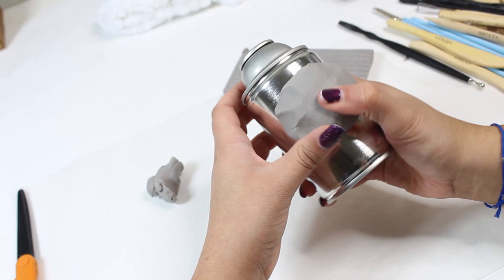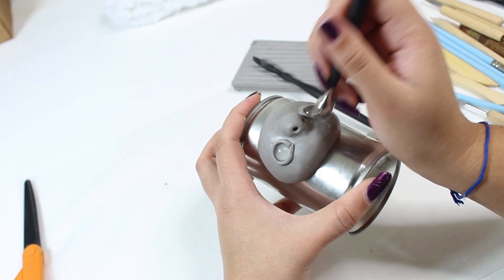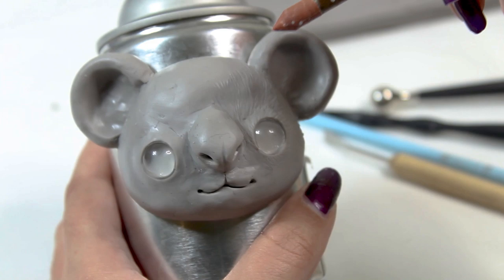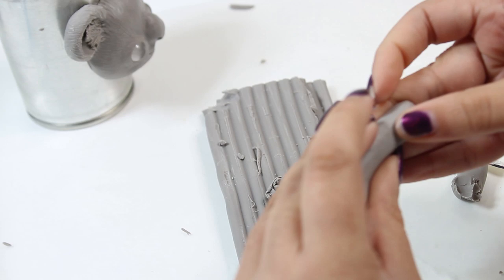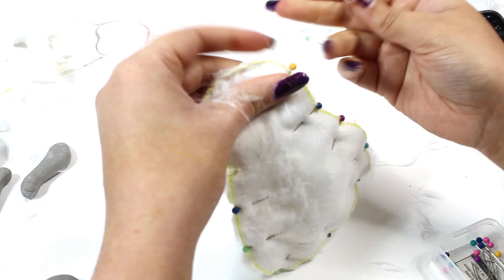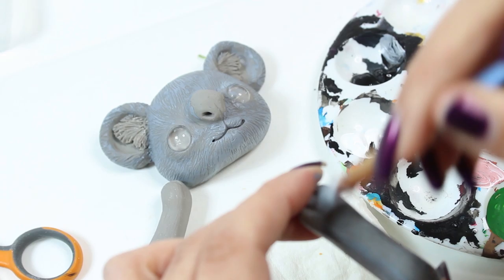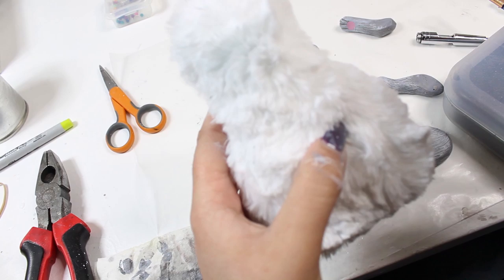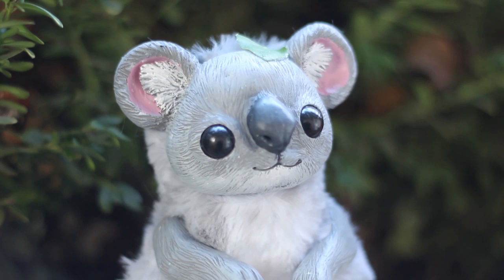DIY Koala Art Doll Tutorial (CHARITY RAFFLE CLOSED)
Thank you to all who donated we raised over $300!!

CHARRITY RAFFLE! Please read all the info!

Cross the country, over 10 million hectares of Australian land has been burned to the ground. Over 1 billion animals have lost their lives so far, including thousands of koalas, kangaroos, wallabies, birds and other iconic wildlife. Your support is urgently needed to care for injured wildlife and restore their homes. 100% of the funds raised will be donated to the WWF for the Australian wildlife! Not only that but with each ticket you buy you are entered to win this adorable Koala Art Doll! The amount of tickets purchased per person is the number of times your name is entered for the chance to win.

Rules:
-please include your most up to date email and if you are on Instagram include your Instagram handle.

Please consider sharing in your stories, posts and just spread the word so we can make an amazing donation to this cause.

- Super Sculpey

- Quilt Batting

- Faux fake Fur

- Hot Glue